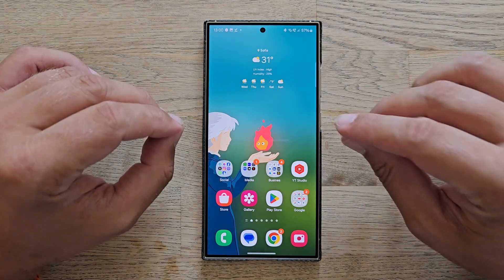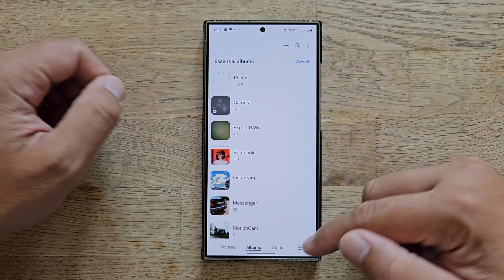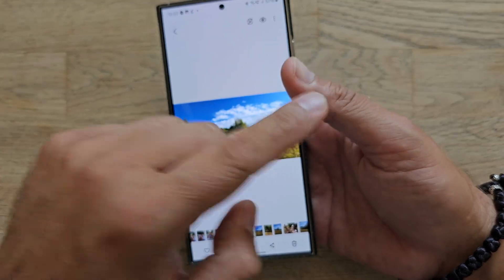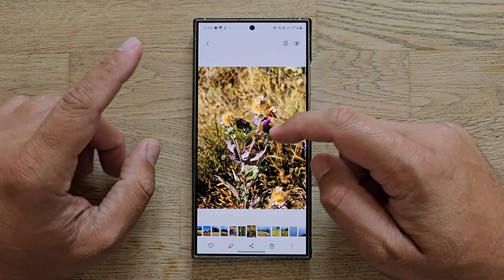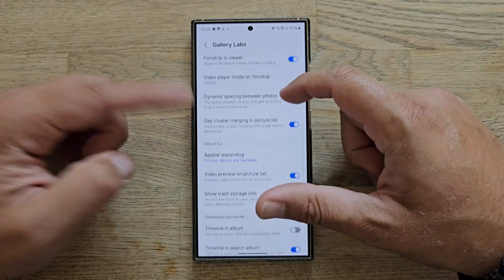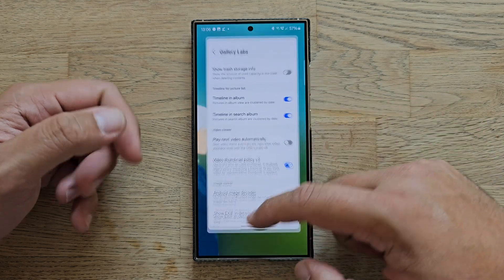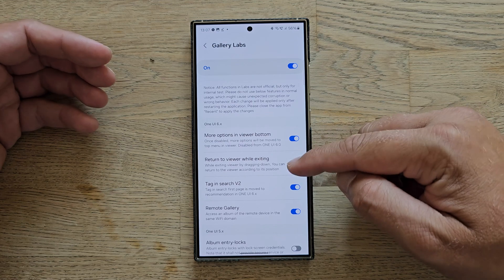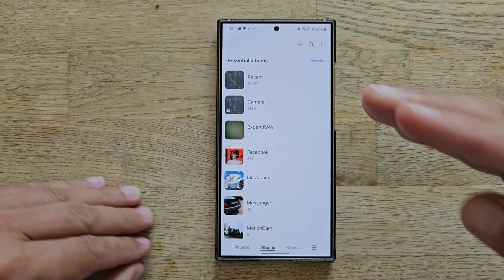Samsung Galaxy One UI Secret Gallery Labs: All Settings Explained